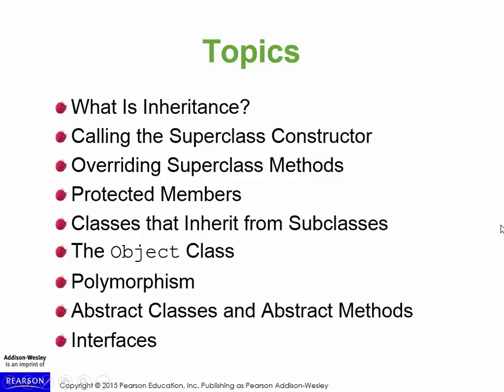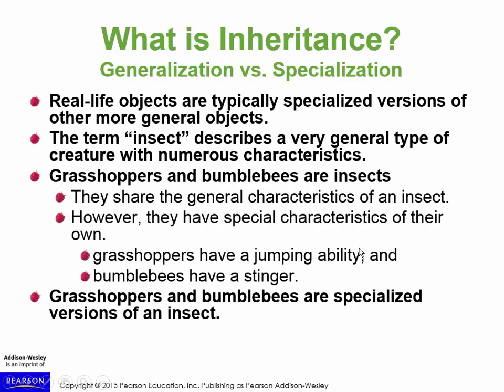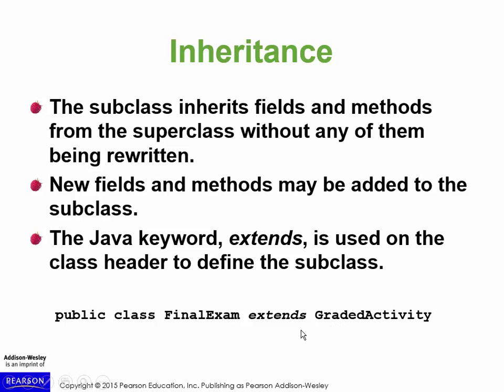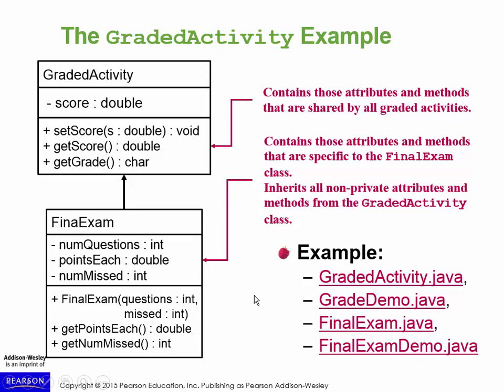152-145 Chapter09 - PPT - Lecture